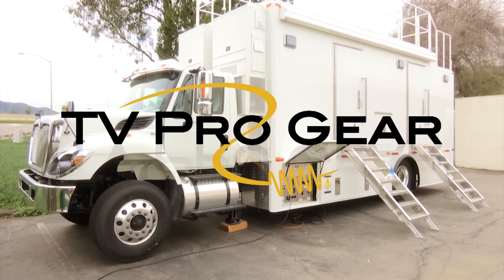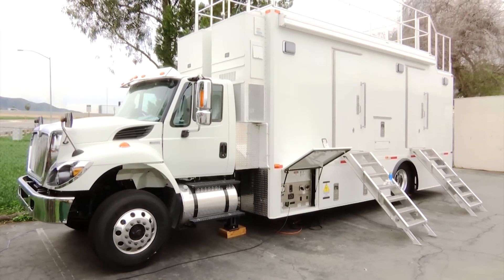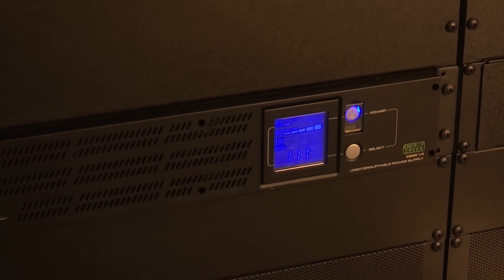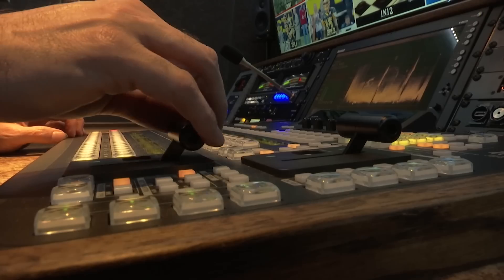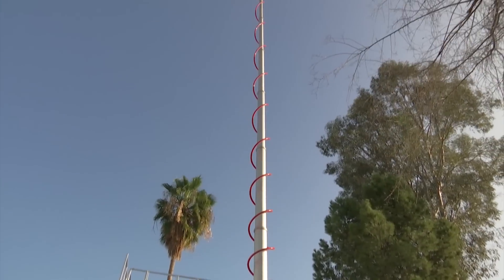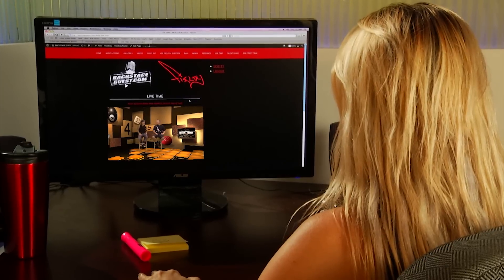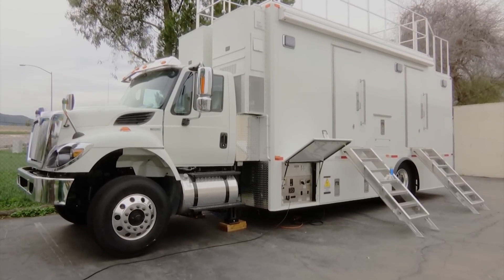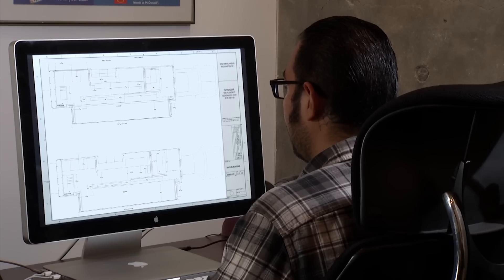Broadcast Video Production Truck Built by TV Pro Gear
TV Pro Gear has completed building a 35 foot broadcast video production truck for GISL TV4 located in Trinidad. Get an inside look at the video production trucks equipment and abilities.

About TV Pro Gear: TV Pro Gear designs and builds television stations, production facilities, video trucks and Flypaks™ for companies all over the world. Recent clients include Comcast, AT&T, Bloomberg, NBC, FOX, and the City of Manhattan Beach.